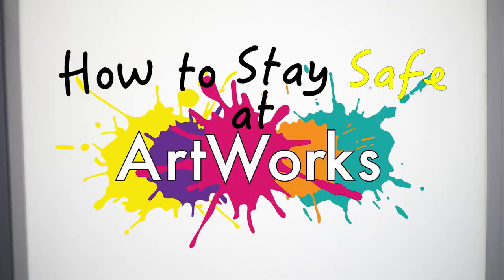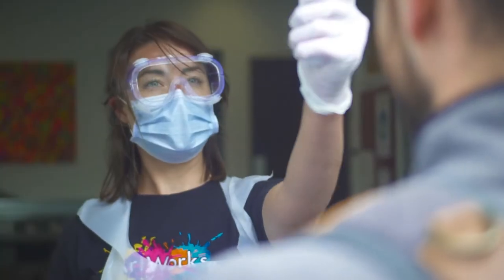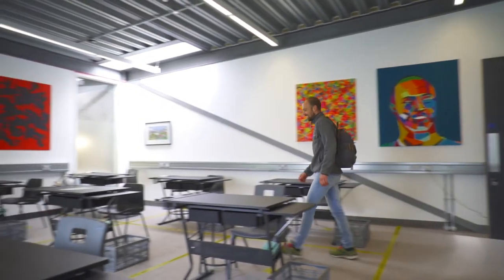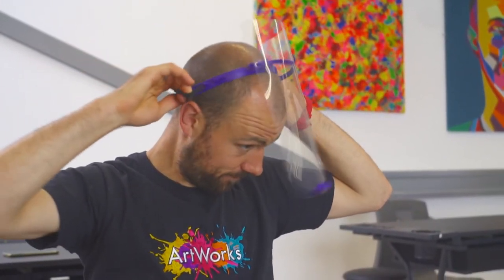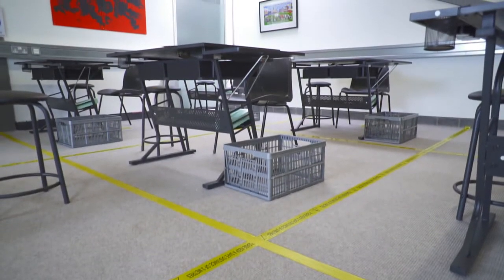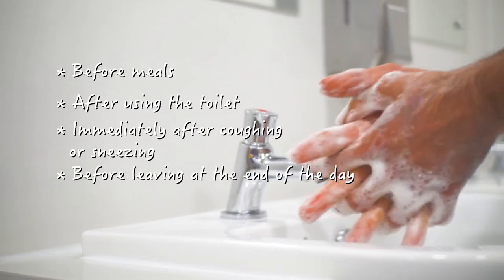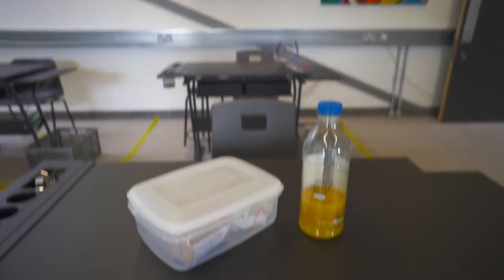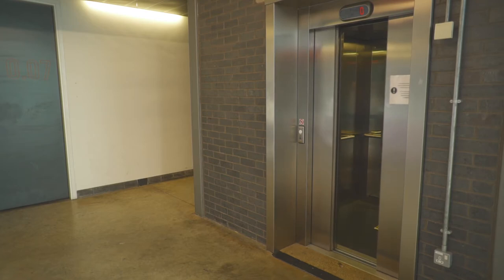How to Stay Safe at Artworks | SOAR WORKS